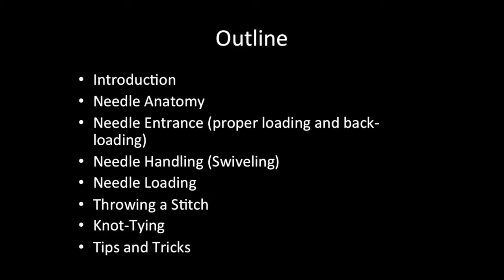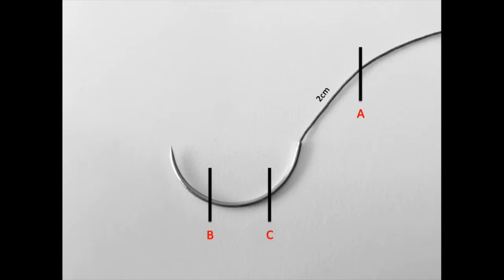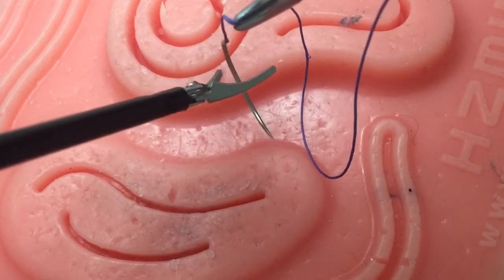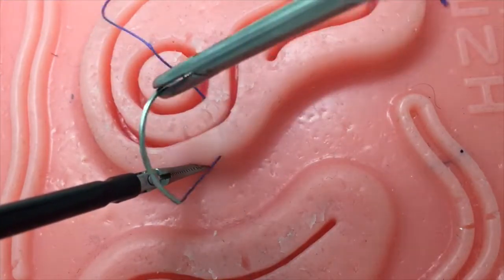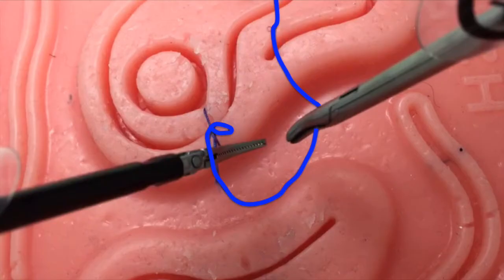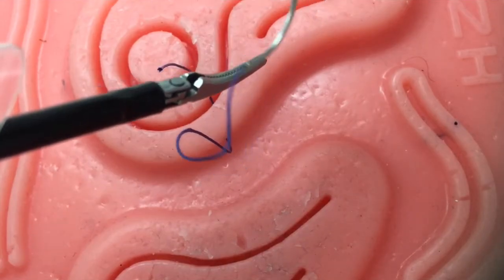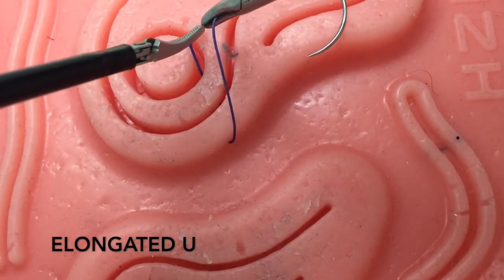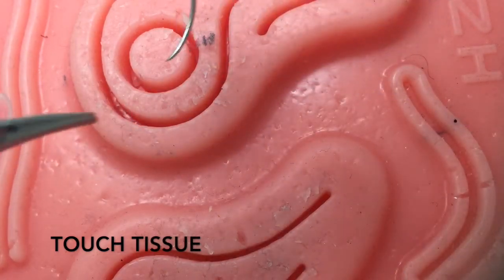FLS Skills- Laparoscopic Intracorporeal Suturing:Fundamentals and Tips & Tricks for New Learners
Medical Students and Residents will be encouraged to use this video to learn laparoscopic intracorporeal knot tying. This is a challenging skill to learn, but once mastered, most other laparoscopic task come with ease.

The outline of the video is as follows:

• Introduction
• Needle Anatomy
• Needle Entrance (proper loading and back-loading)
• Needle Handling (Swiveling)
• Needle Loading
• Throwing a Stitch
• Knot-Tying (2 techniques, drop needle and hold needle)
• Tips and Tricks/Key Points